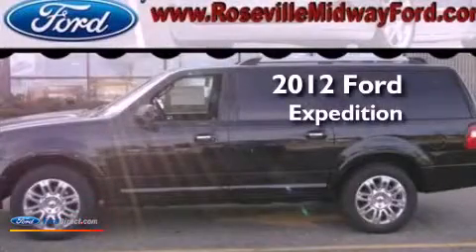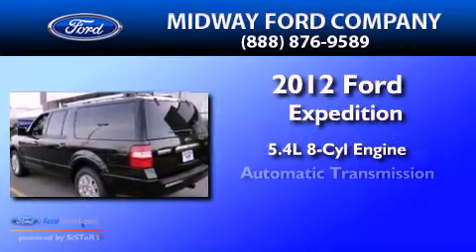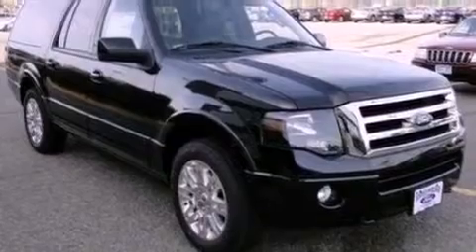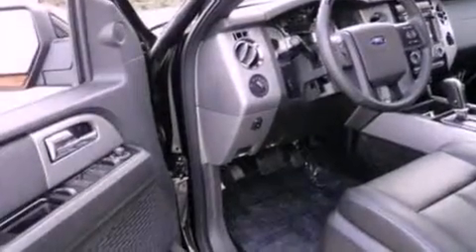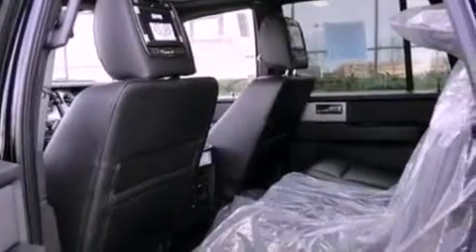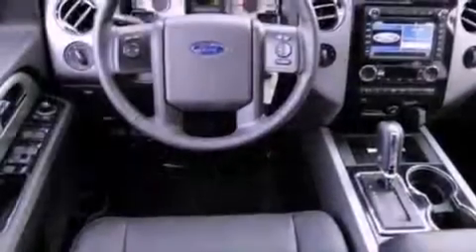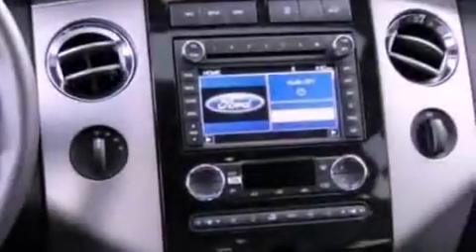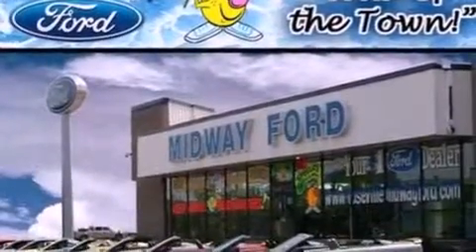2012 Ford Expedition Roseville MN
We are proud to present this 2012 Ford Expedition .

 We have been honored to serve the Roseville MN area , we promise that your experience at our dealership will exceed your expectations !

 Year : 2012
 Make : Ford
 Model : Expedition
 Engine : 5.4L V8 24V MPFI SOHC FLEXIBLE FUEL
 Trans . : 6-SPEED AUTOMATIC
 Exterior : TUXEDO BLACK
 Miles : 4
 Interior : CHARCOAL BLACK
 Stock : 122505